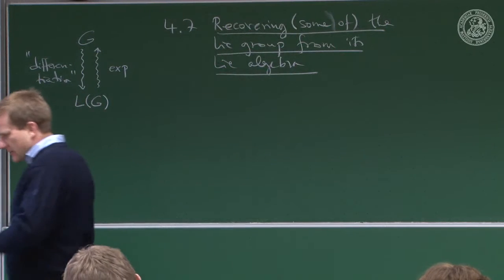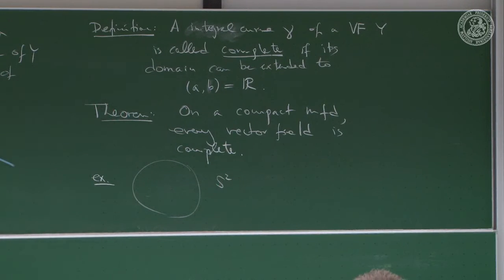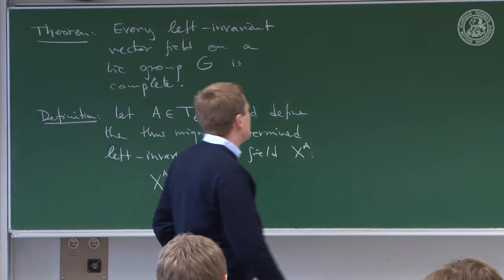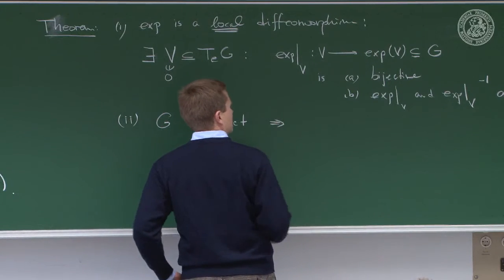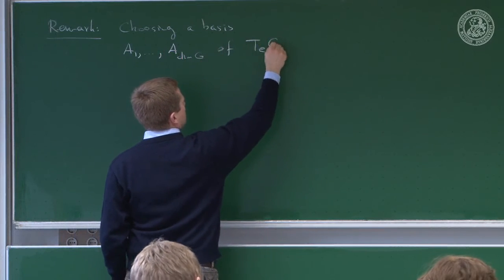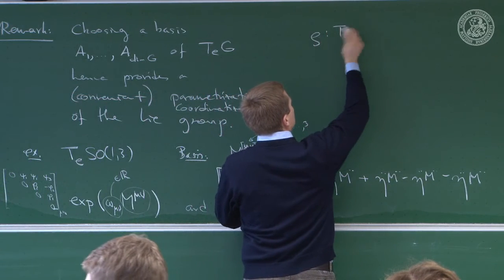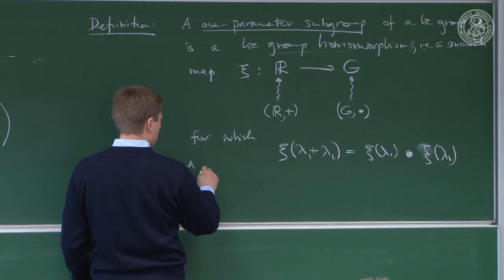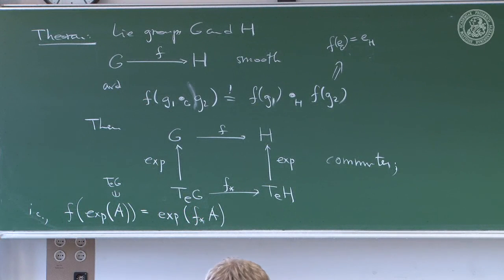Lecture 18 - Reconstruction of a Lie Group from its Algebra